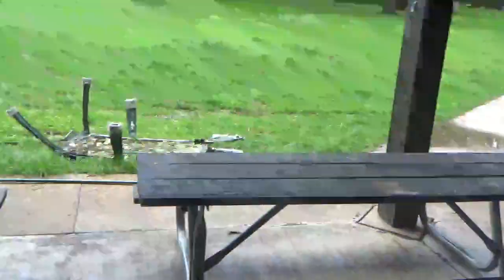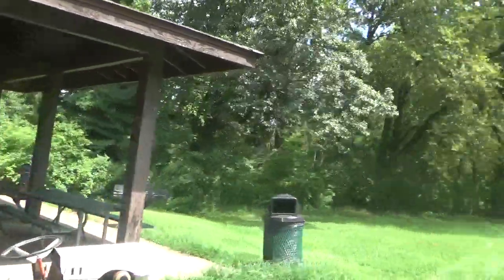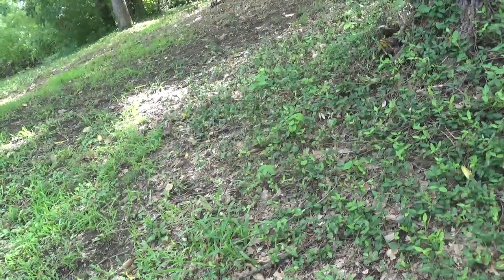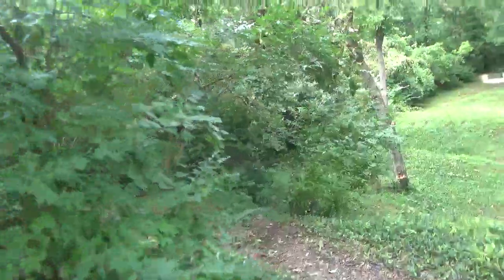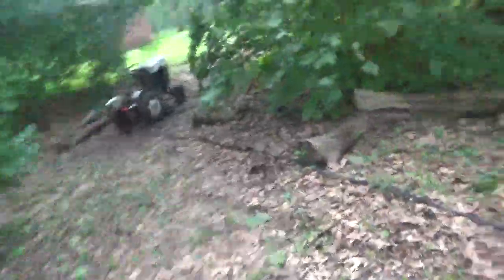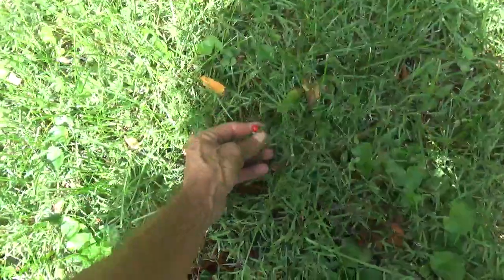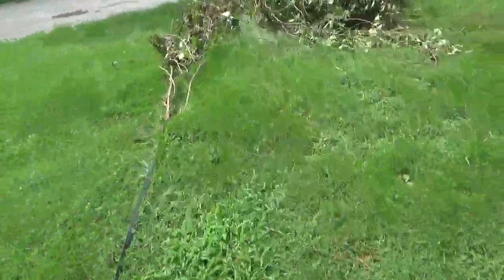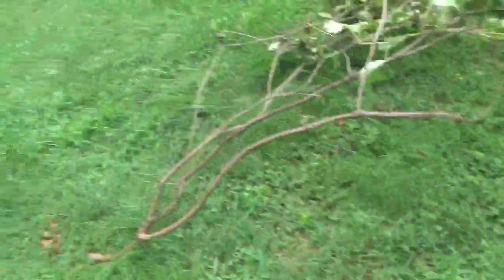Hudson Park disc golf course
Today, I brought out the tractor to pull things, and drastically reduce the manual labor. Pulling vines, and creating piles of debris is very hard work. The Bolens has been a huge tool in building and maintaining the course.